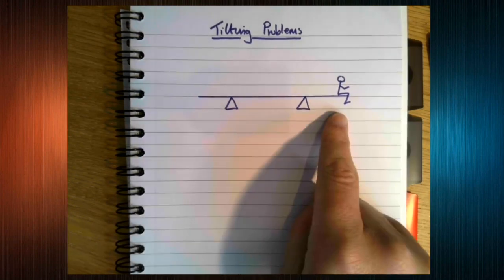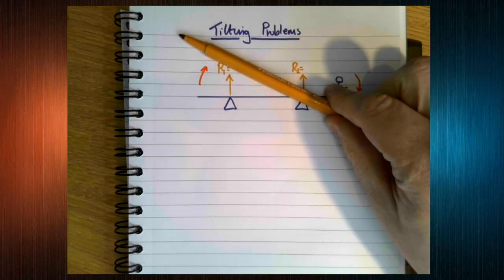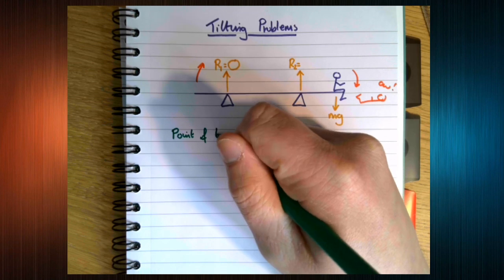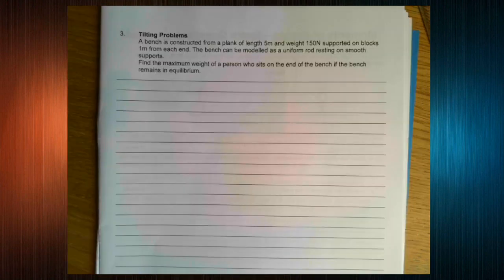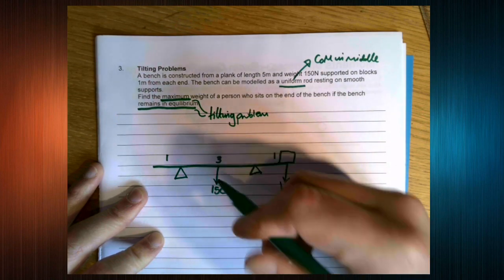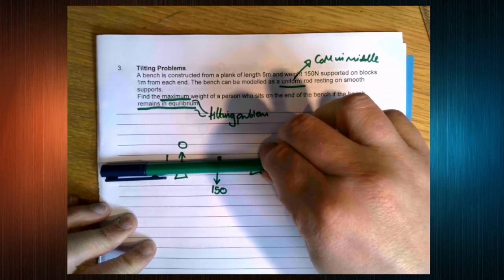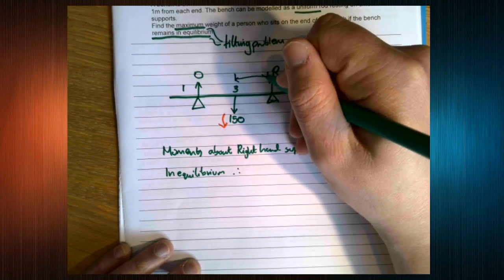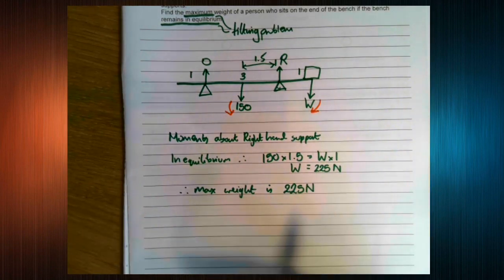Reigate College Summer Applied: Tilting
This video discusses how we deal with an object that is in equilibrium but on the point of rotating around a pivot